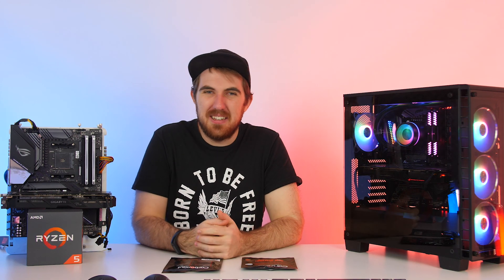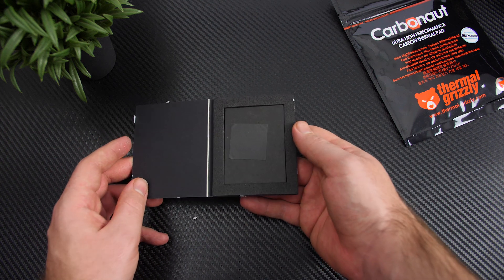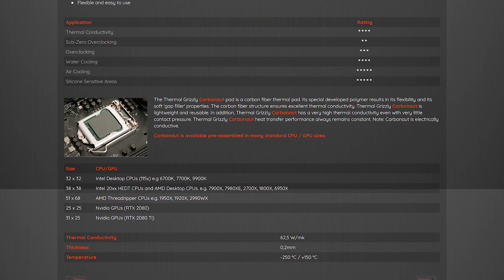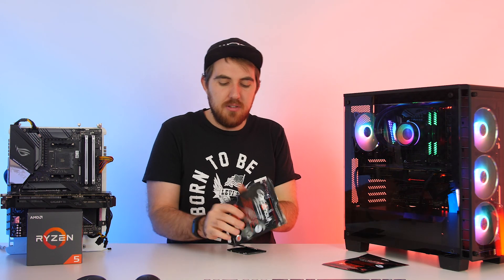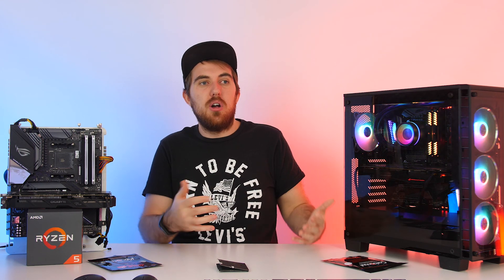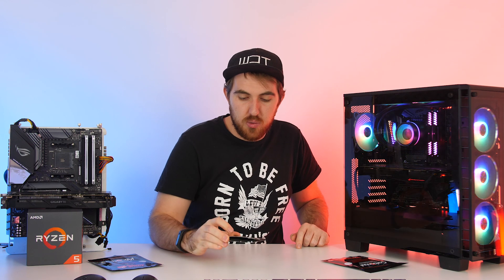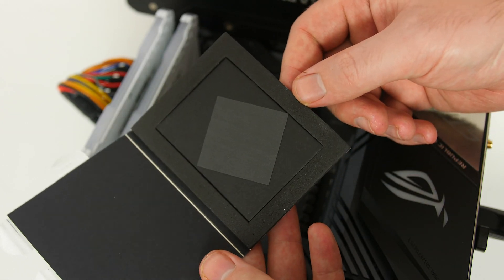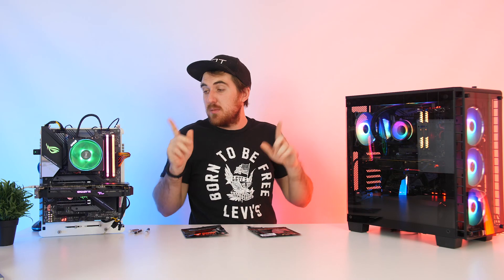Can this REALLY replace thermal paste?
Thermal Grizzly has recently released their Carbonaut thermal pads which is a simple, re-useable carbon fiber pad that you can use instead of thermal paste. However, is it actually better and should you get it even though it costs a bit more?